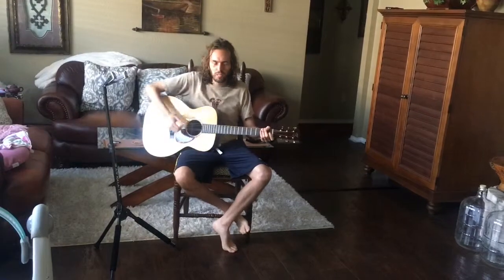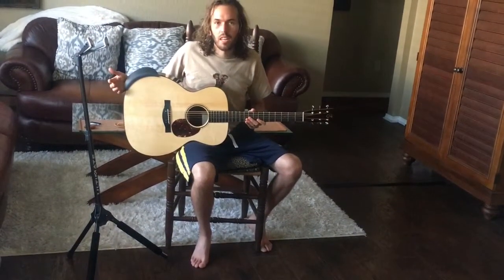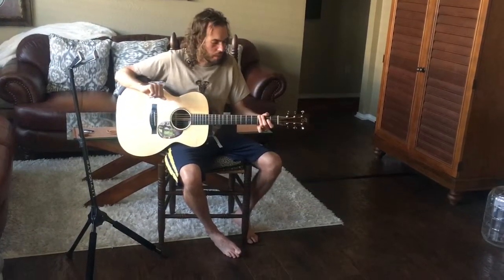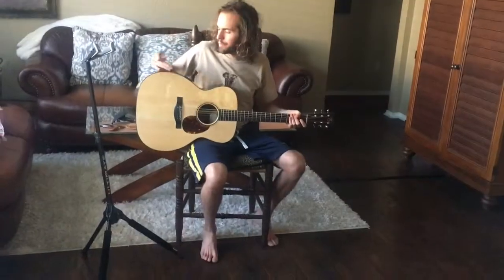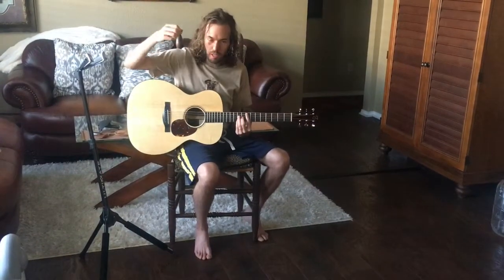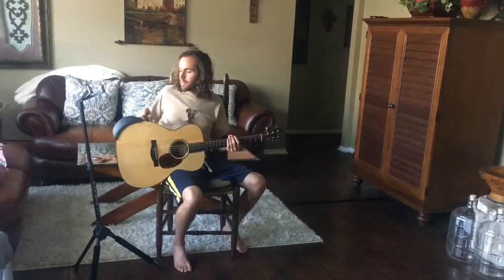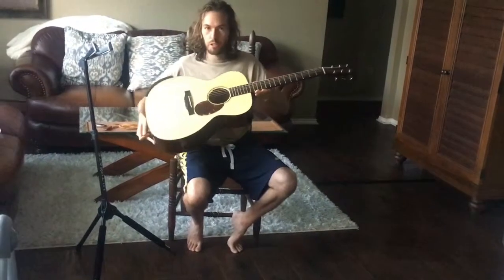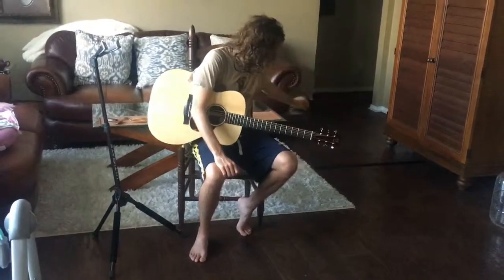Abel Armrest - Before and After (Test & Discussion)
This can help you free up your acoustic soundboard to resonate more which could be good or bad depending on what you want.

In this video, I explore how using an armrest on an acoustic guitar can effect response quality, tone, and sonic activity.